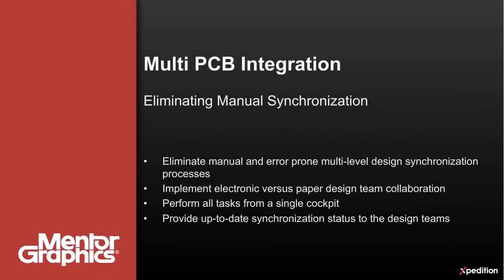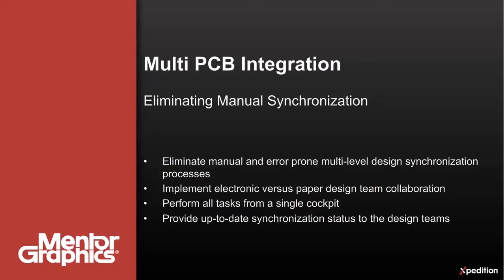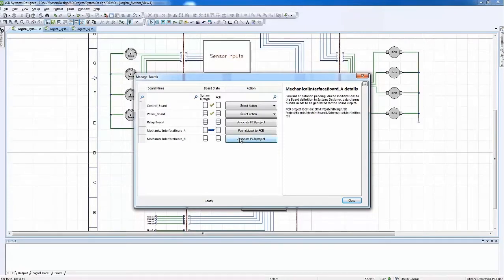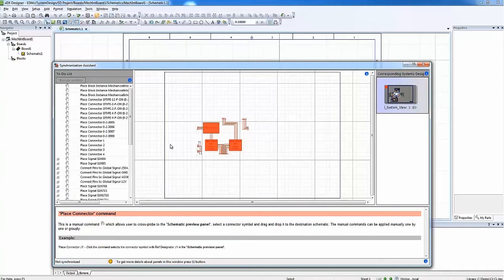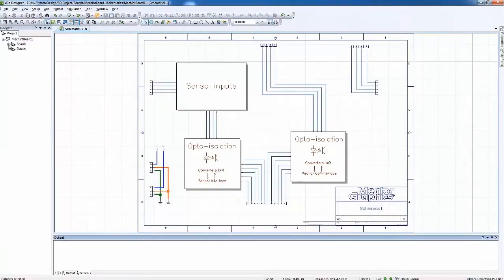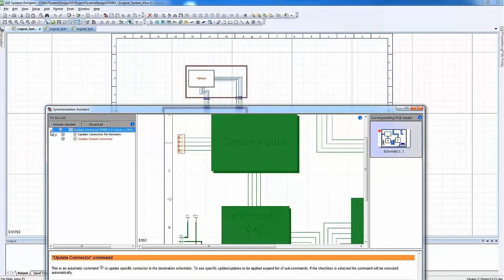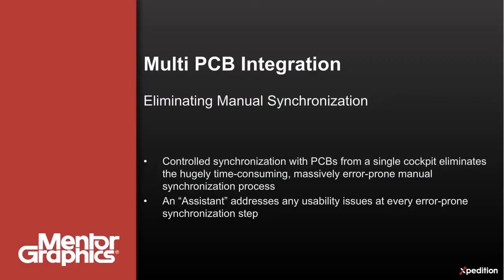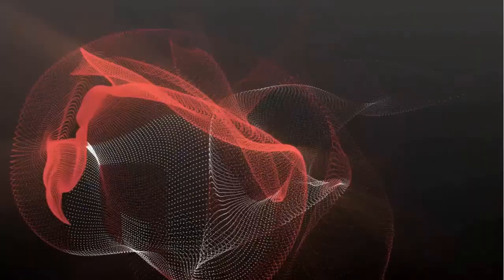Xpedition® Systems Design: Multi-PCB Integration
This unique functionality allows you to synchronize logical boards defined in the Logical System View (LSV) with their associated board designs, through a fully bi-directional and controlled process. Learn more about Multi-board PCB Systems Design from Mentor Graphics